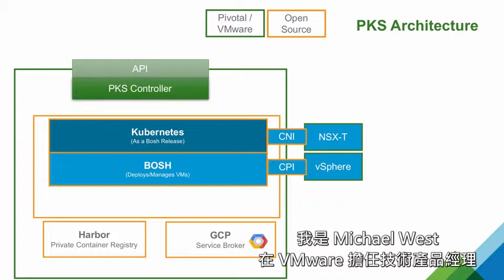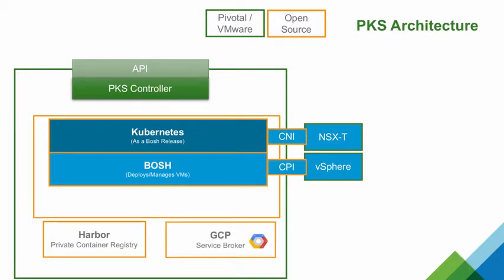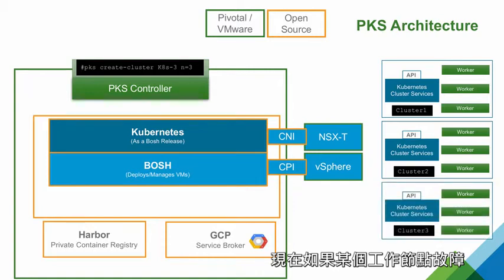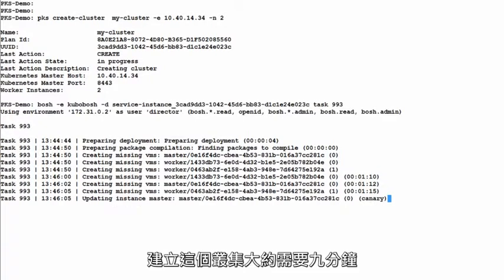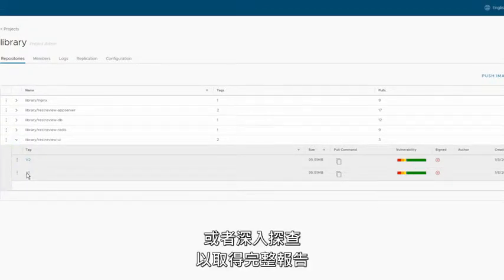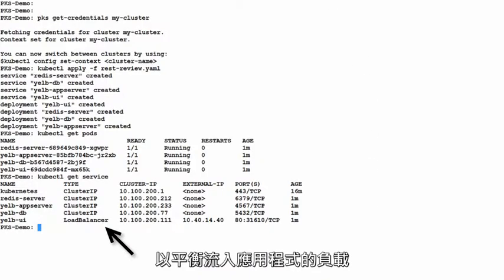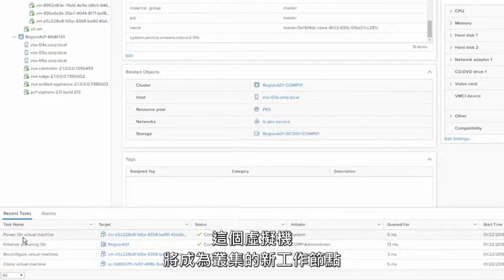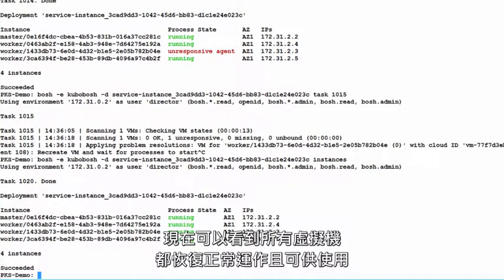VMware Pivotal Container Service 產品示範 - 概觀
VMware Pivotal Container Service 產品功能概觀